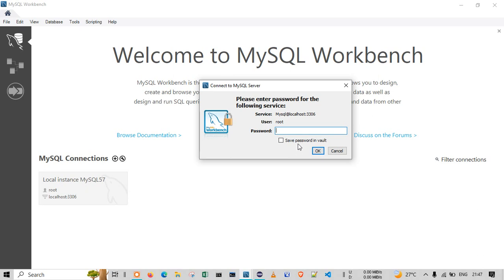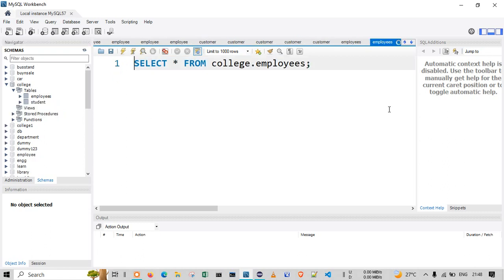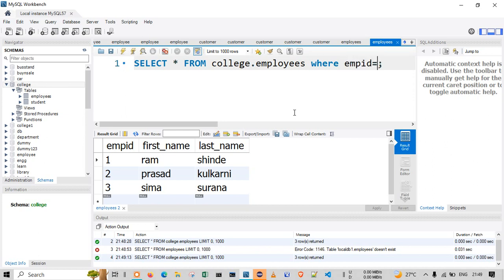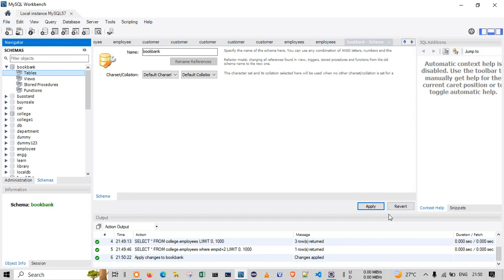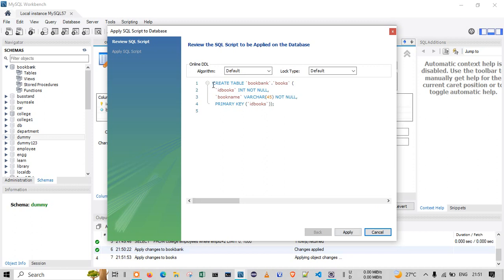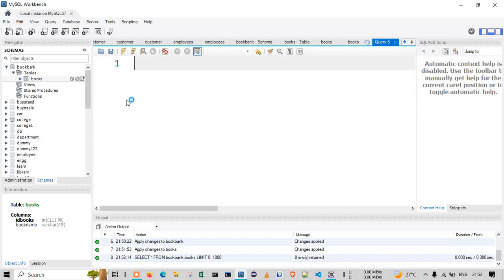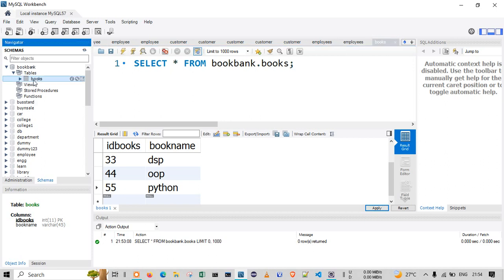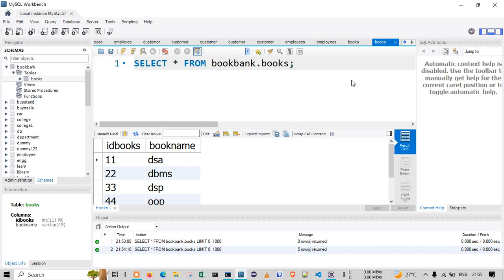video-2:MySql workbench for table creation and data insertion